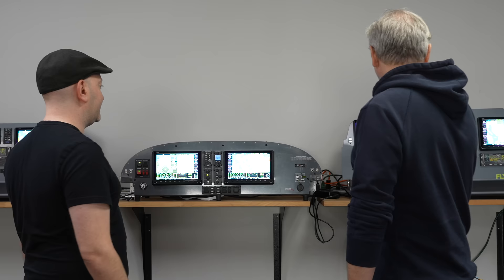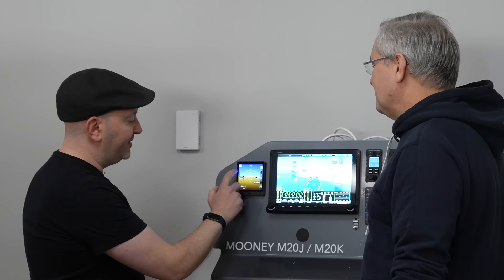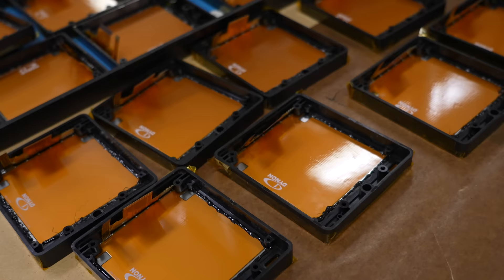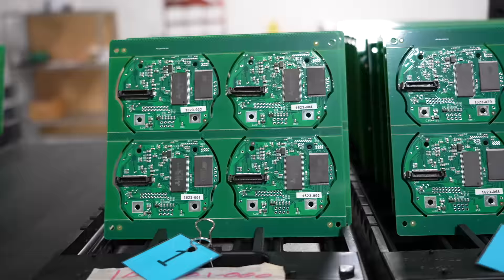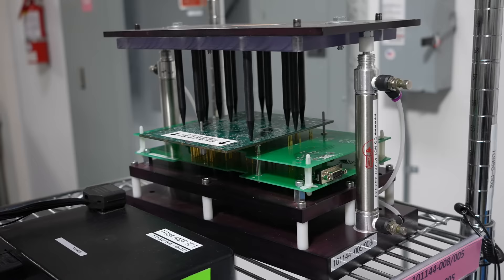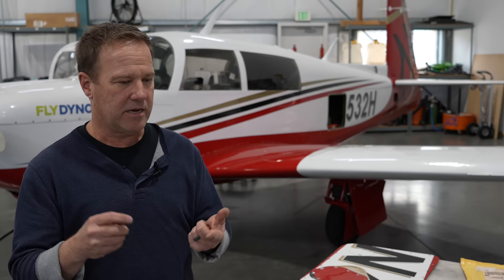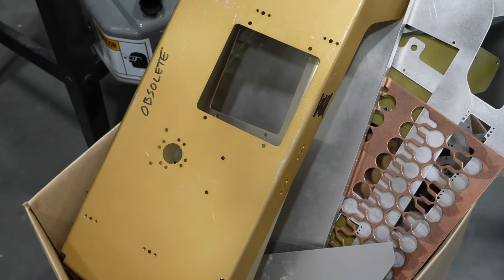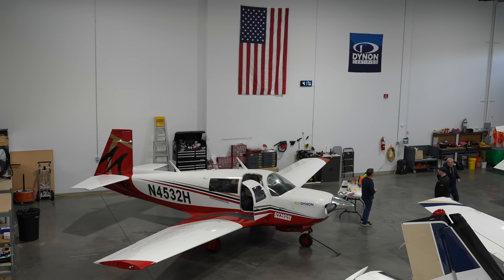Behind The Scenes at Dynon Avionics HQ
Join us for an exclusive behind-the-scenes tour at Dynon Certified's manufacturing facilities in Woodinville, Washington. In this video, we explore the process of upgrading avionics, take a closer look at the latest D30, and gain insights from Michael and David about the meticulous certification process. Discover the world of avionics manufacturing and understand why Dynon products are a favourite among pilots.
Inside Dynon Certified's Avionics Manufacturing Facility | Exclusive Tour
Upgrading Avionics: Exploring the Latest D30 from Dynon Certified
Certification Unveiled: The Meticulous Process Behind Dynon's Avionics Systems

CanucksUnlimited GlensHanger Looking to buy new sunglasses? Try out a pair of Flying Eyes, Julie and I use them and they're great!